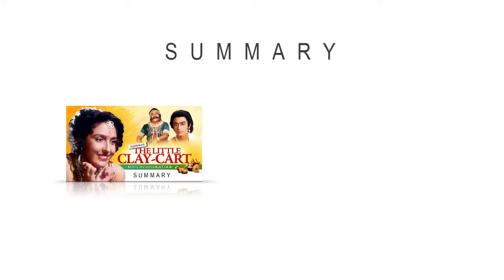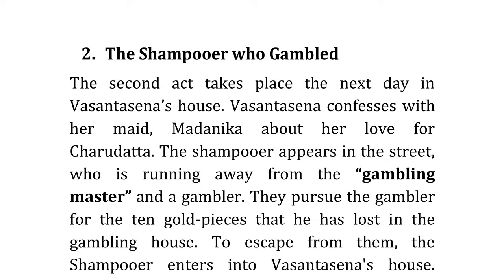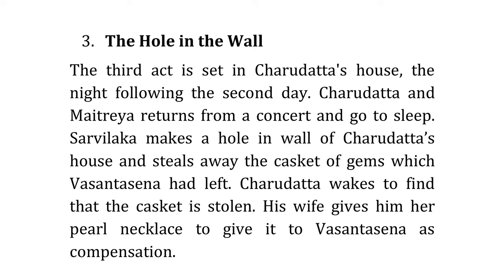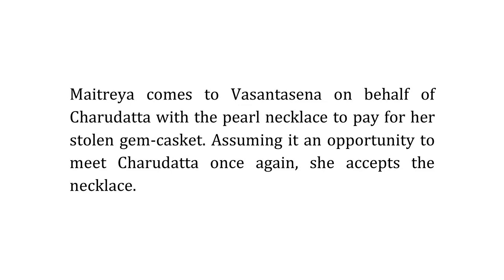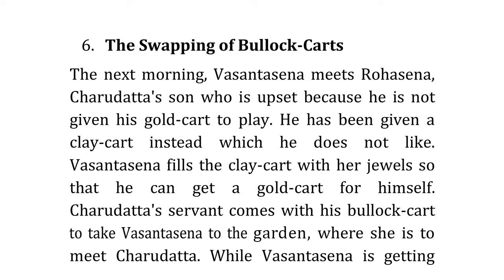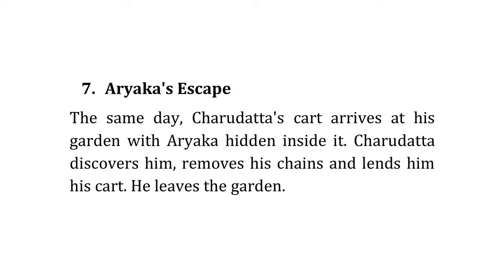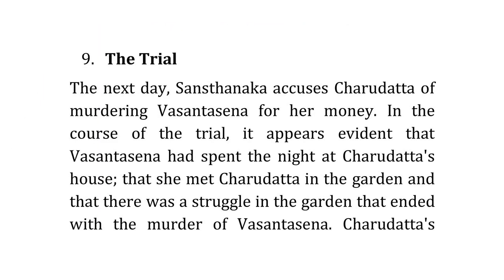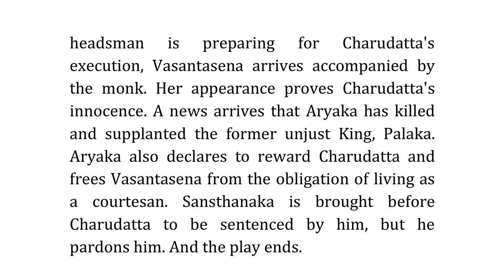Mrcchakatika The Little Clay Cart by Sudraka in Hindi Summary Mrichchhakatikam English Honours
Mrcchakatika The Little Clay Cart by Sudraka in Hindi English Summary Mrichchhakatikam  mrichchakatika by Shudraka. For the students of English honours. This video provides a brief summary of this famous Indian Prakarna play in simple Hindi along with the explanation in English. It is a part of the series on the Sanskrit play Mrichchhakatikam or The Little Clay Cart by Sudraka or Shudraka.

This channel is dedicated to helping students of UG & PG prepare for their semester exams. We will also try to help students prepare for their NTA UGC NET exams. So, Join Now

Also, don't forget to join our Telegram channel called Englits by searching: @englitsbyrustamansari

So, Let's crack the NET together!